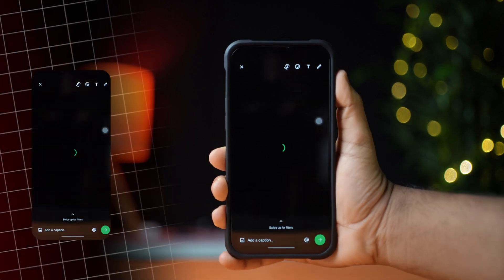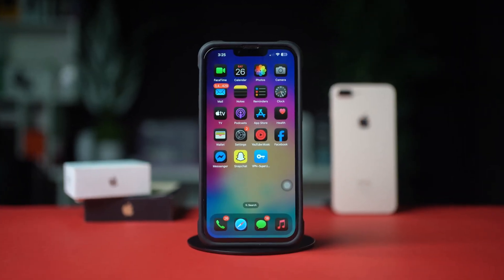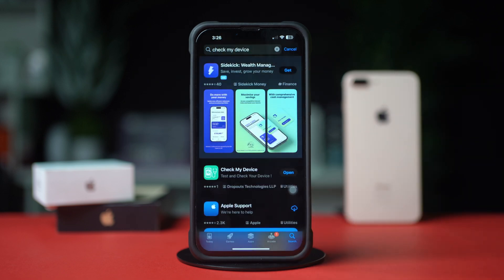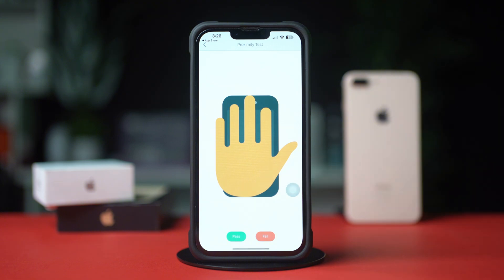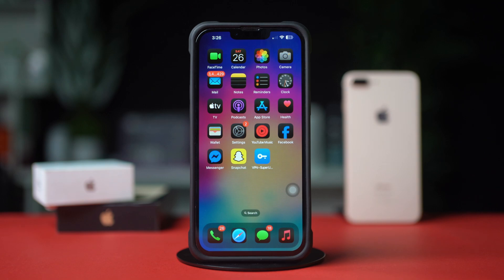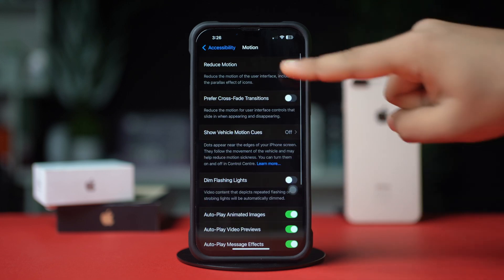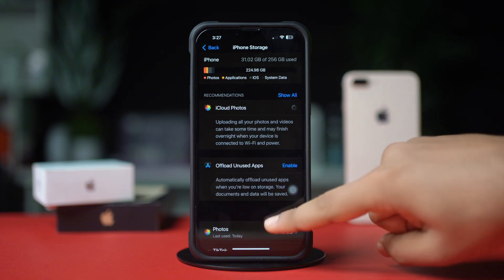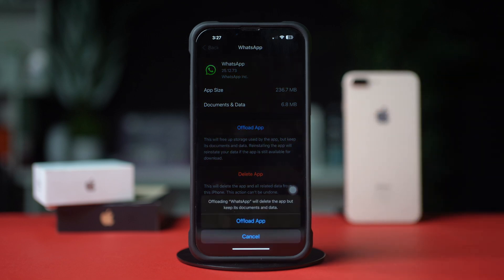How to Fix Screen Goes Black During WhatsApp Call on iPhone | WhatsApp Call Black Screen Solution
Is your iPhone screen going black during WhatsApp calls? Don’t worry! This usually happens because of the proximity sensor, software bugs, or system settings. In this video, I’ll show you how to fix the black screen issue during WhatsApp calls on your iPhone step by step. After watching this video, you’ll be able to solve the problem and use WhatsApp calls without the screen turning off.